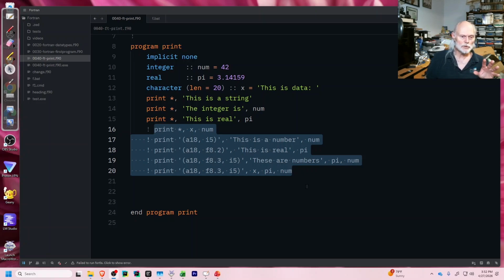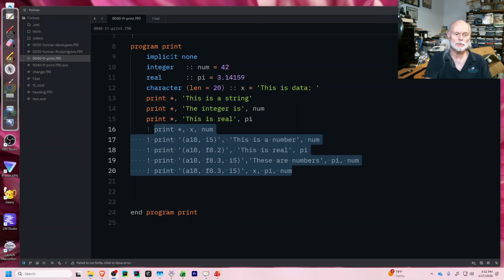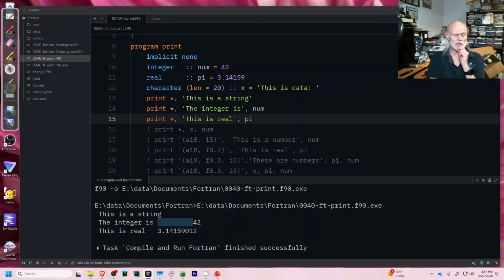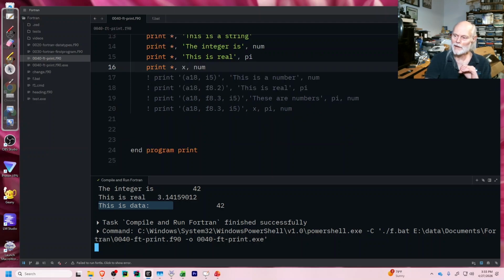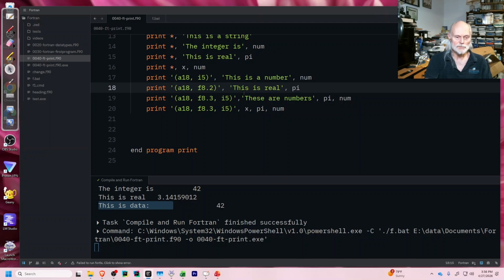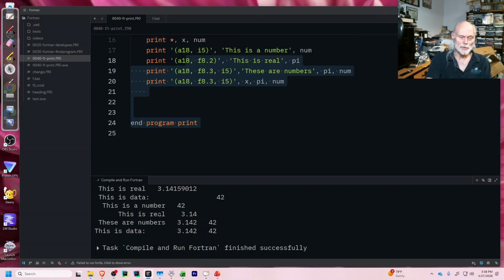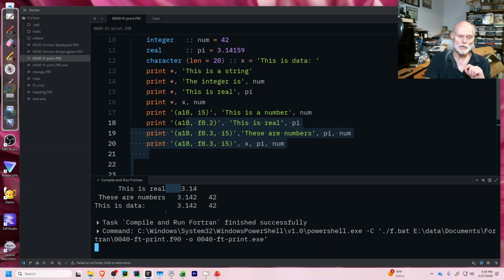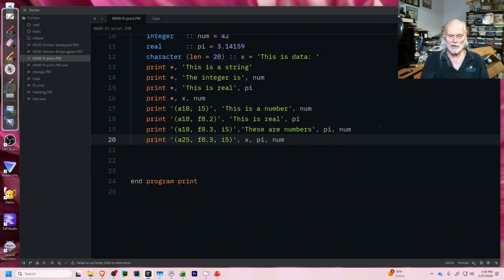Fortran Printing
This video describes printing in Fortran.